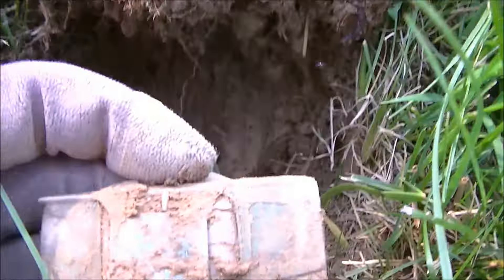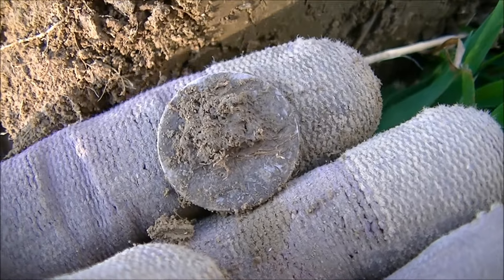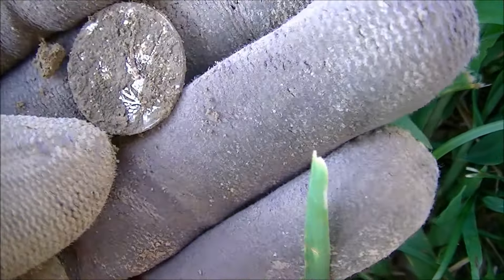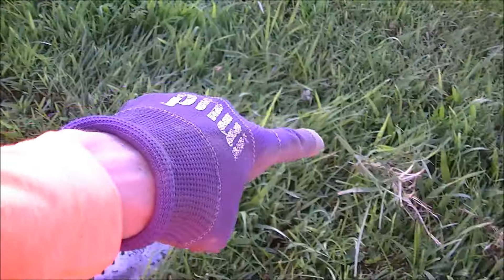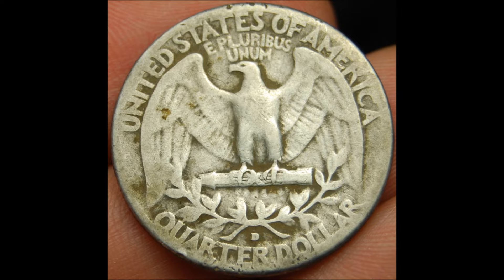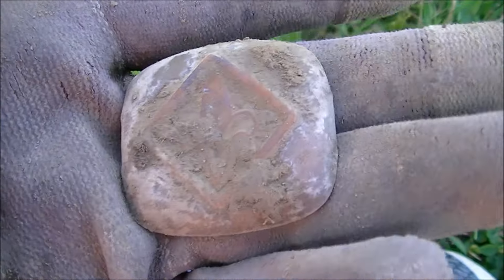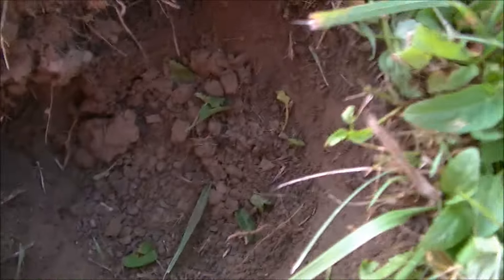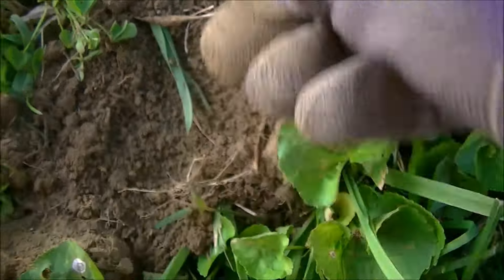Metal Detecting Old 1860 House. WHOA!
Metal detecting around an old house built in 1860. I found lot's of cool targets including a silver coin spill!